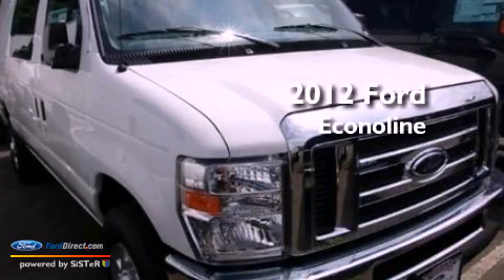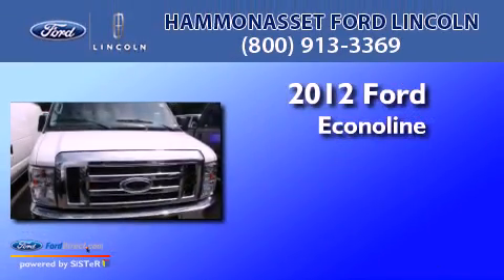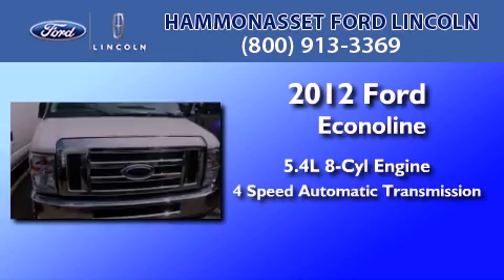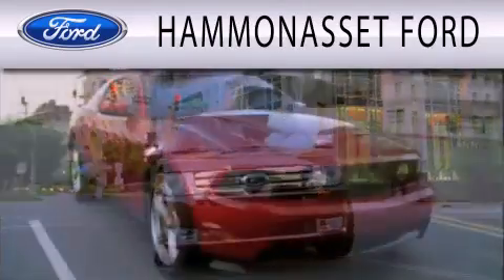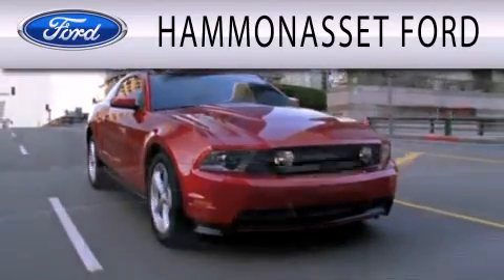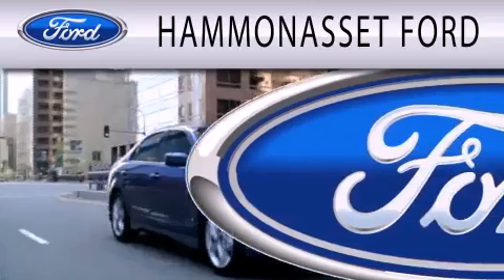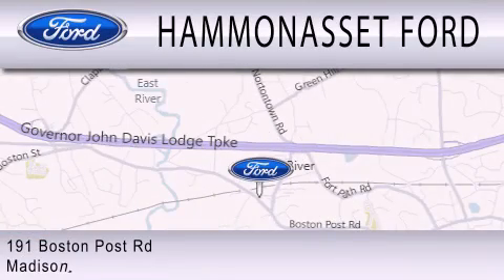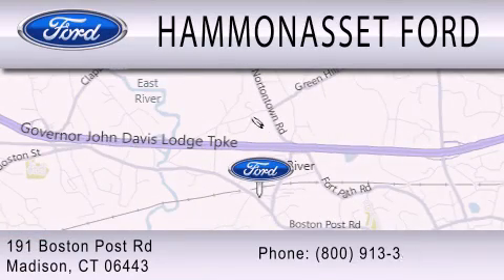2012 Ford Econoline Madison CT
Year : 2012
 Make : Ford
 Model : Econoline
 Engine : 5.4L V8 16V MPFI SOHC FLEXIBLE FUEL
 Trans . : 4-SPEED AUTOMATIC
 Exterior : OXFORD WHITE
 Miles : 5
 Interior : MEDIUM FLINT
 Stock : N2381